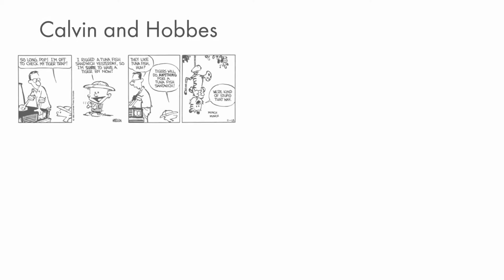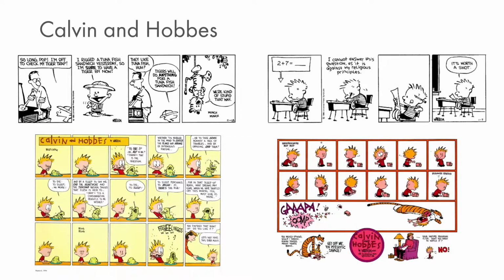01/06 Research — Illustration: Create a Comic Strip